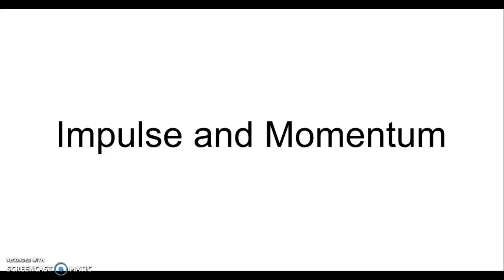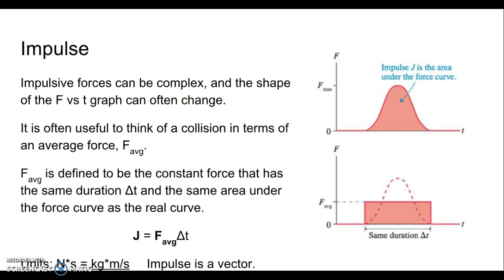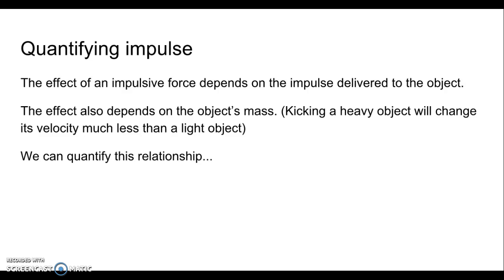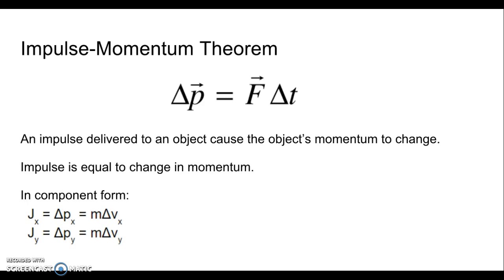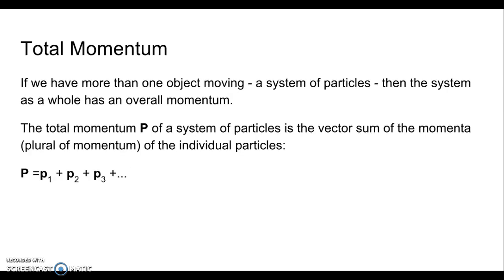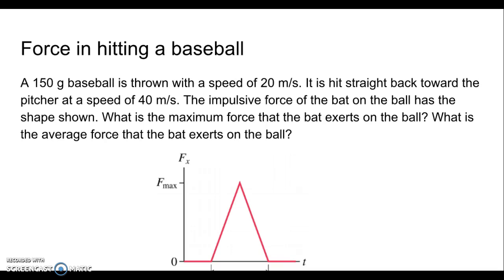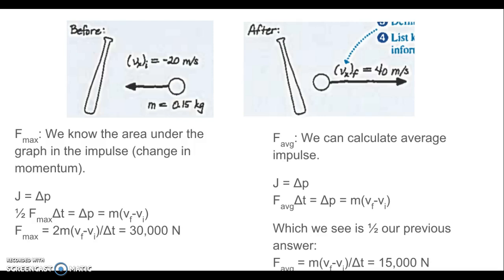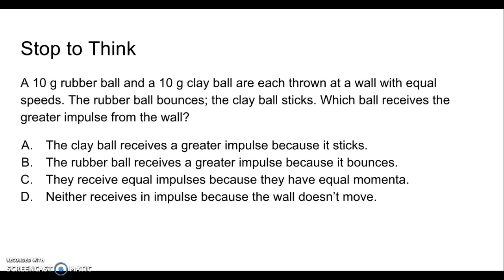3.05: Impulse and Momentum